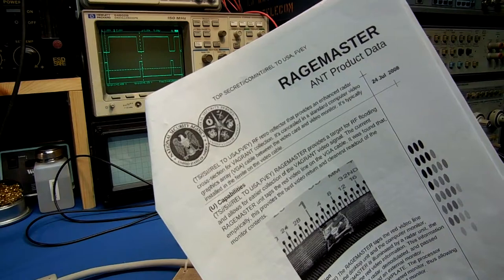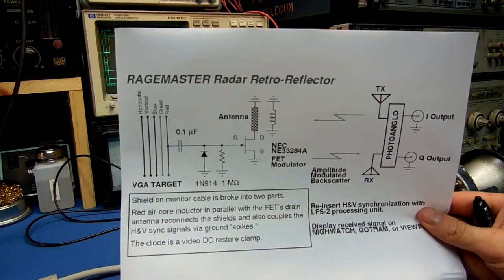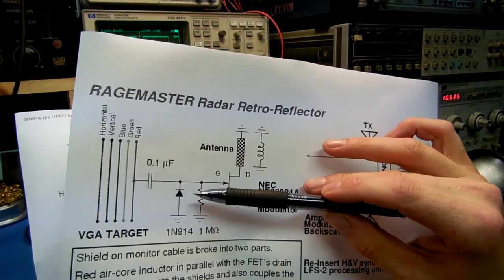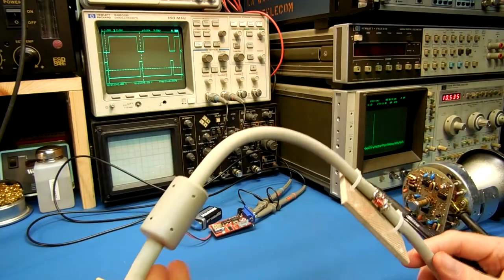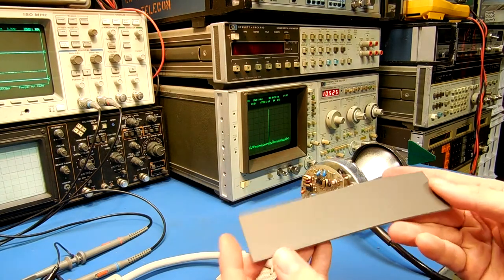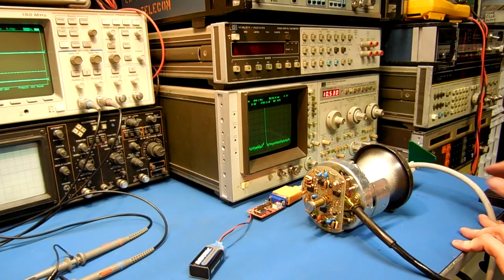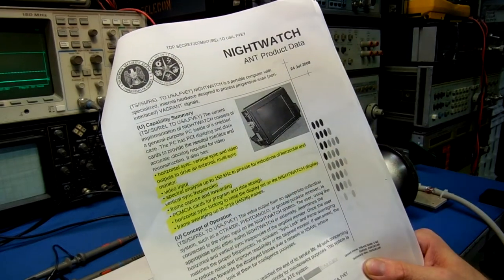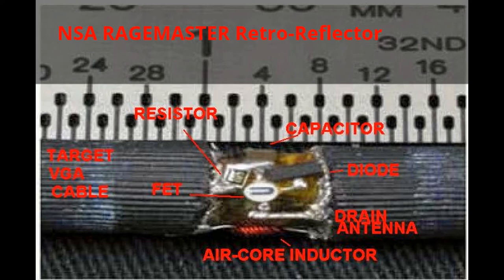GBPPR Vision #28: Overview of the NSA's RAGEMASTER Radar Retro-Reflector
General overview of the NSA's RAGEMASTER VGA video RF retro-reflector.  Re-editted to add that pic at the end.

GBPPR Vision #25: Overview of the NSA's CTX4000/PHOTOANGLO Radar Units